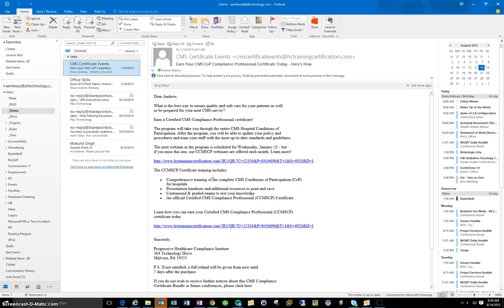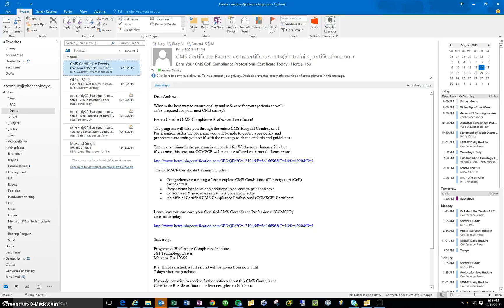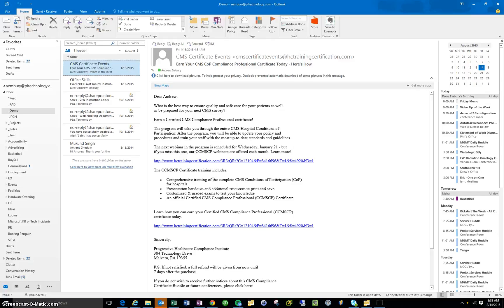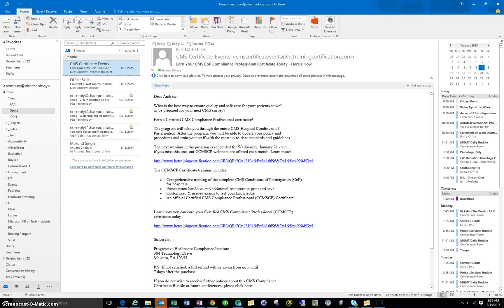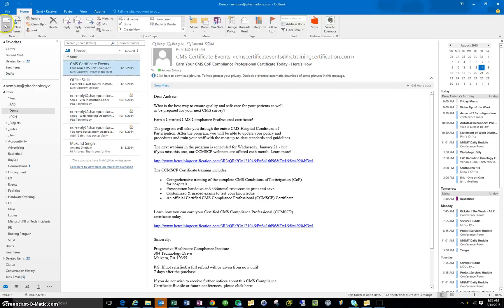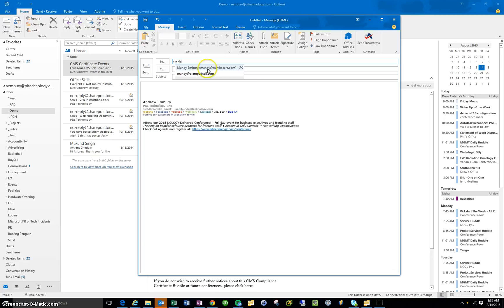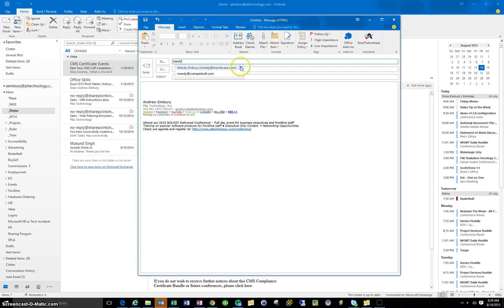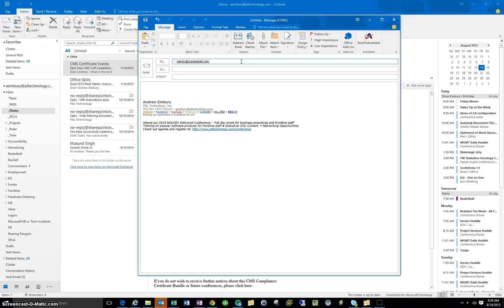How to Remove Invalid Entries from Microsoft Outlook AutoComplete File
Drew Embury from P&L Technology on how to remove invalid email entries from Microsoft Outlook's Autocomplete feature.